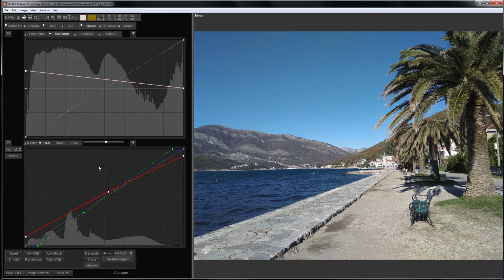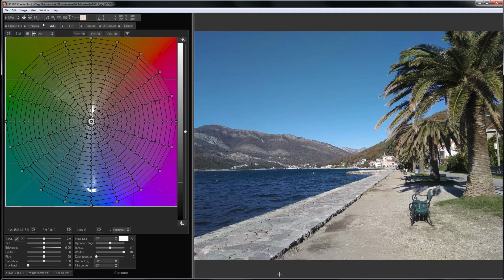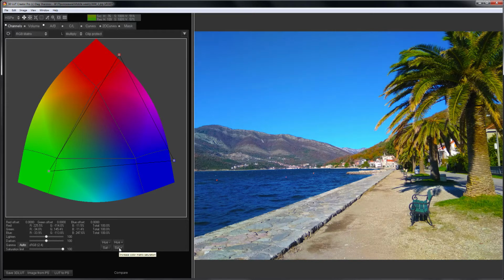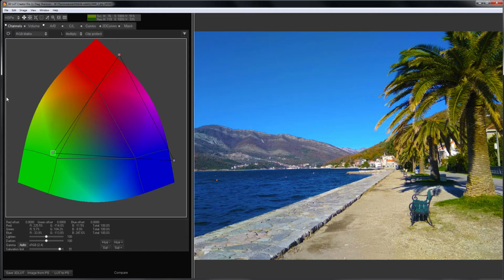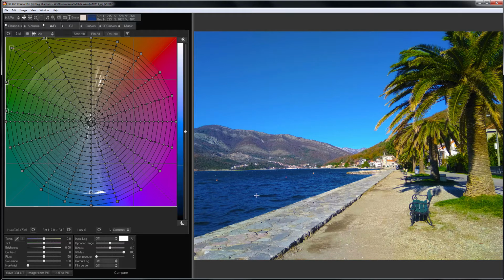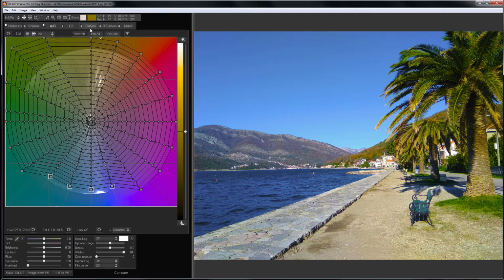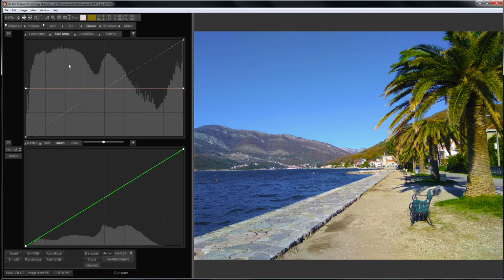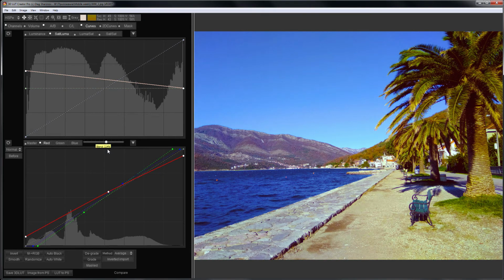Speedy grade in 3D LUT Creator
In this video I will show how you can edit this photo in 3D LUT Creator. Please write in the comments if you are interested in making such speedy grade of photos.

So, this picture was taken by phone camera. And as you know, phones mercilessly compress JPEGs so that more photos will fit onto your memory card. Therefore, the main task of color correction it not to harm photographs, that is, you should avoid getting artifacts. This photo was taken, most likely in the morning. The day was sunny, but in-camera white balance decided differently and made the picture a little colder than necessary. Also, I would increase the saturation.